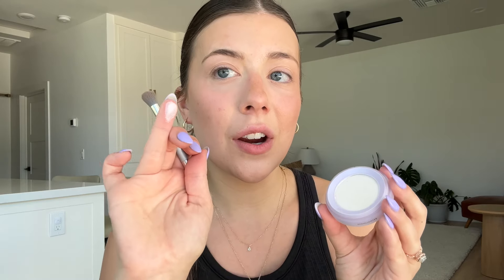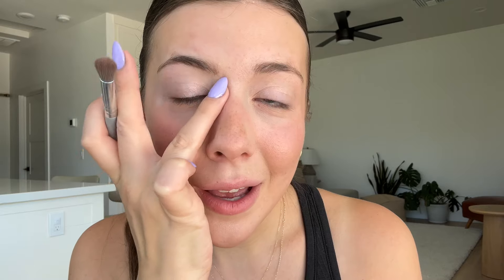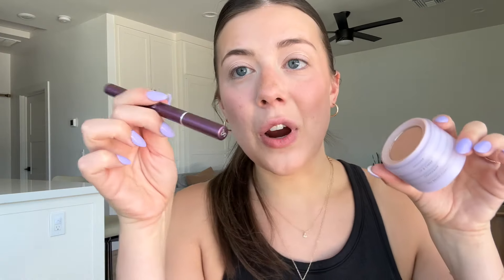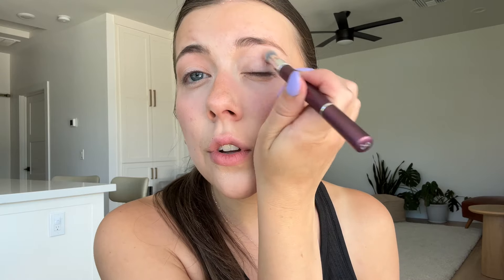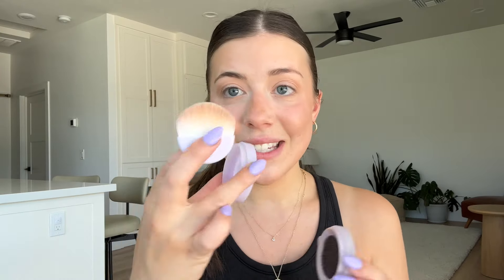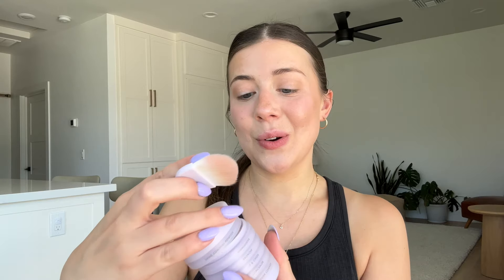5 Makeup Tips I Wish I Knew Sooner!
Today Keira walks us through 5 makeup tips she wishes she knew sooner - specifically for doing minimalist makeup with a dry skin type - but this video is sure to help improve anyone's makeup game!